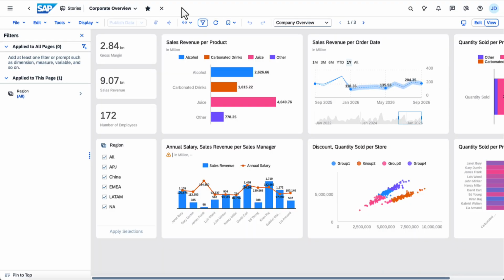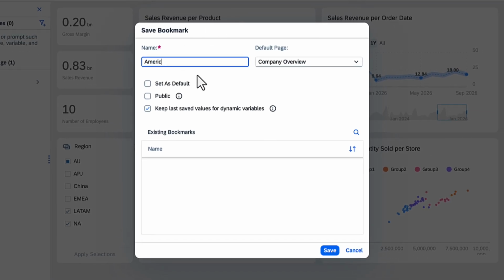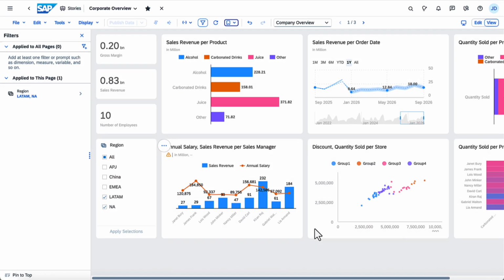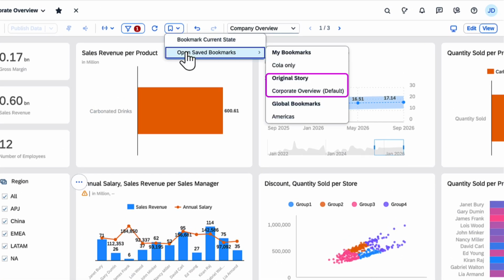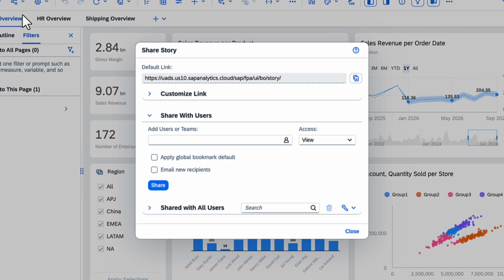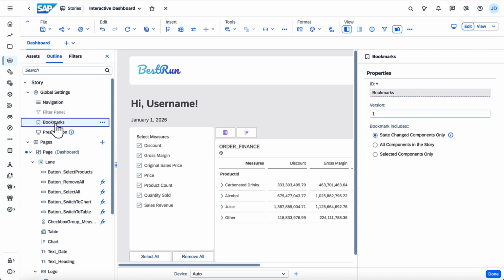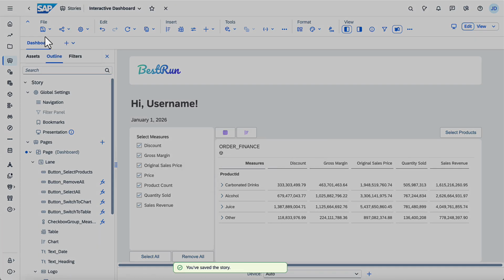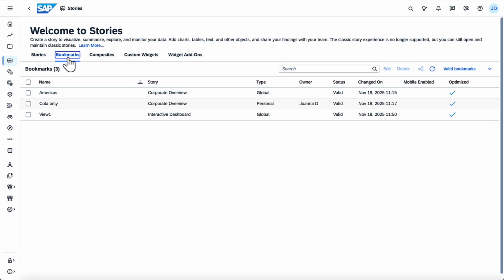How to Create and Use Bookmarks in Stories: SAP Analytics Cloud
In this video, you’ll learn how to use bookmarks to preserve views of stories.

Chapters
0:00 Create a story bookmark
0:35 Default and public story options
1:36 Manage bookmark
1:53 Share bookmarks
2:01 Make a public story bookmark the default for other users
2:27 Enable bookmarks for stories with advanced features
3:21 Create a bookmark in a story with advanced features
3:40 View the bookmarks tab in the story area